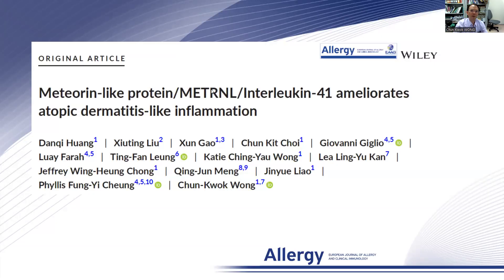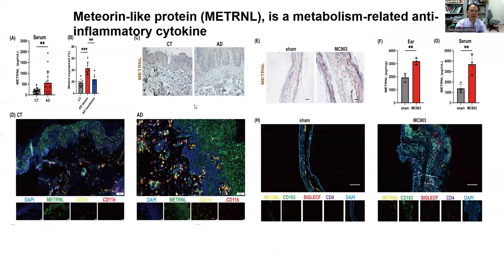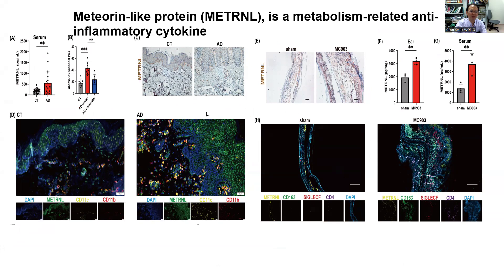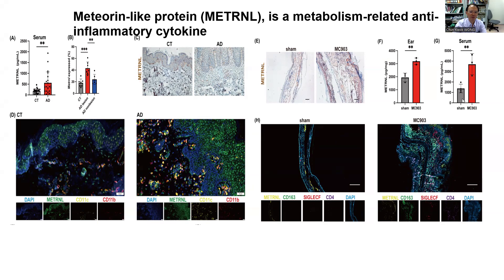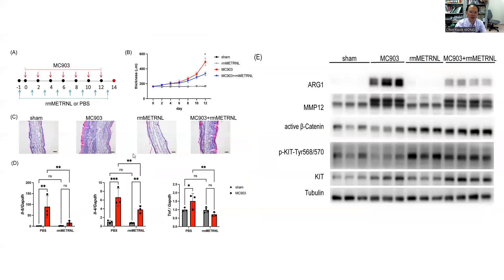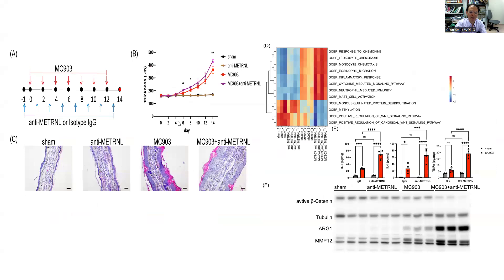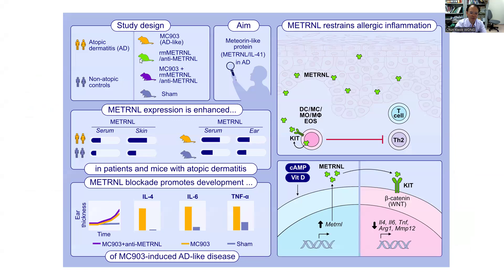Meteorin-like protein/METRNL/Interleukin-41 ameliorates atopic dermatitis-like inflammation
Chun Kwok Wong from The Chinese University of Hong Kong, Hong Kong, presents their research article published in Allergy:

Huang D, Liu X, Gao X, et al. Meteorin-like protein/METRNL/Interleukin-41 ameliorates atopic dermatitis-like inflammation. Allergy. 2024;